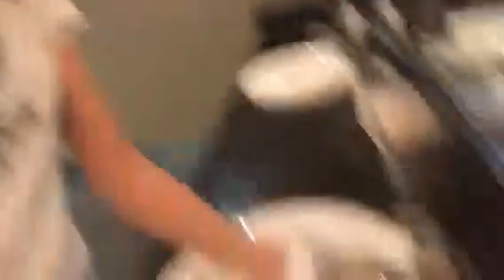Cooling my Chemo Head Down After Bar Method Cool Down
In order to not lose my hair during work outs I have to cool my head form immediately after any workout I do.